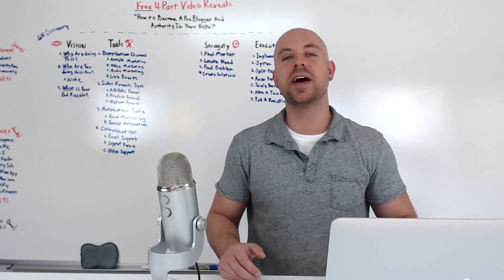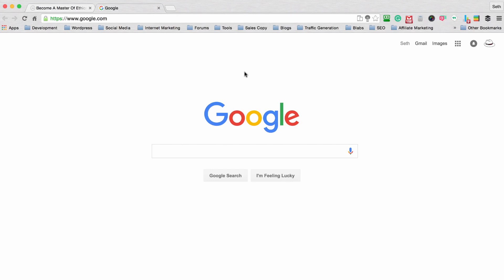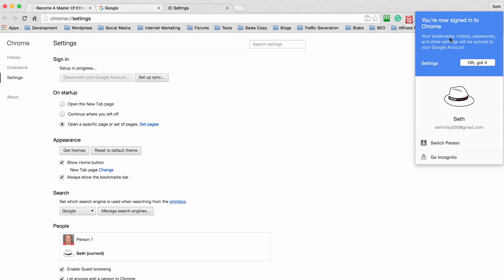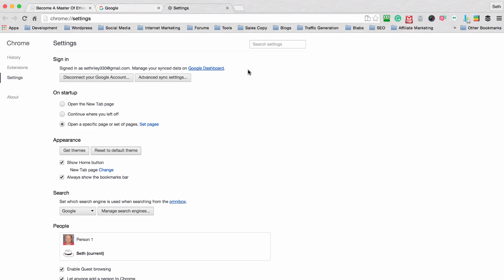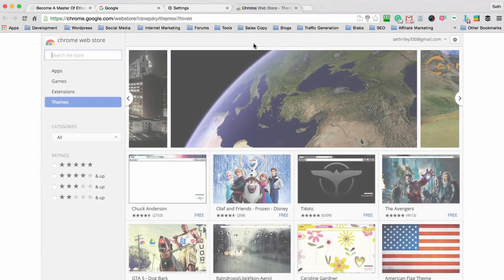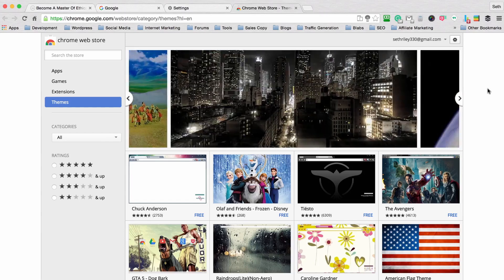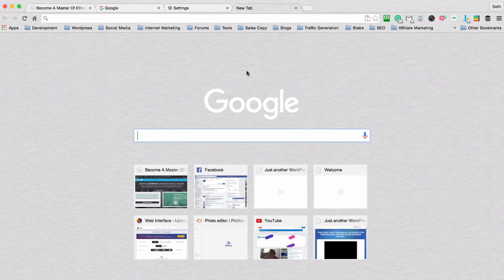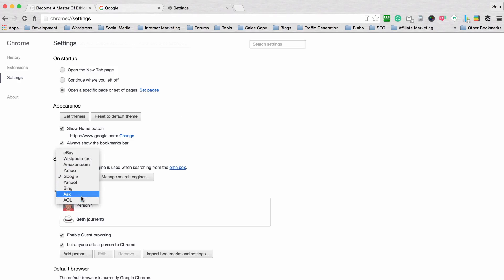How To Use Google Chrome - Step By Step Tutorial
Google Chrome is an intuitive, yet powerful web browsing by Google.

How To Use Google Chrome - Tips And Tricks

If you are new to Chrome, you should pay close attention to this tutorial because I walk you through tips and tricks you can implement right now to optimize your browsing experience.